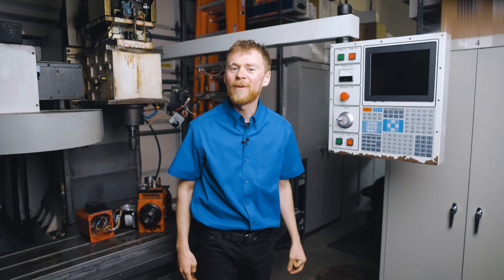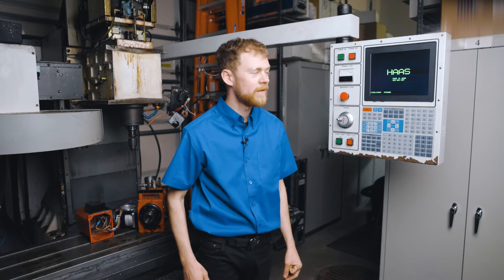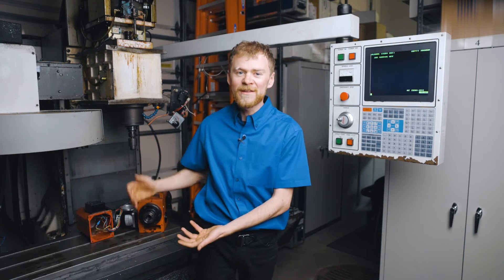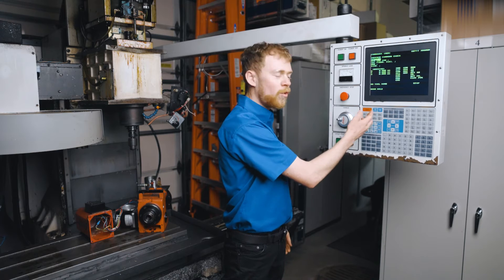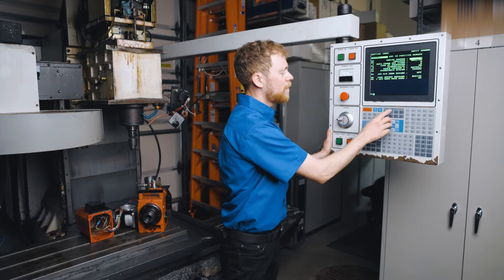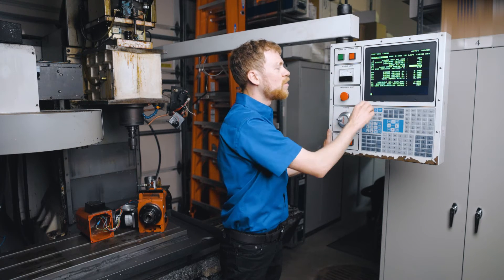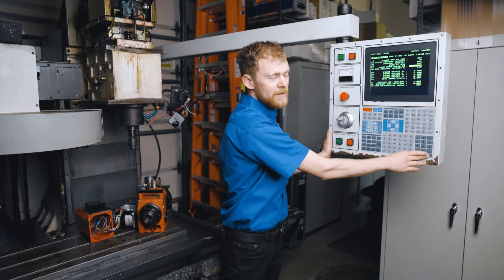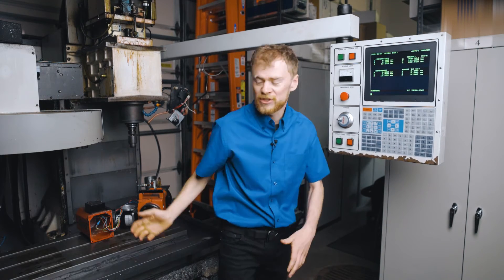Setting 51 Door Hold Override CNC Machine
In this video the CNC Repairman goes through how to change setting 51 and turn on the door hold override.